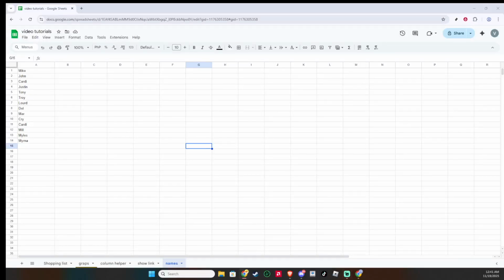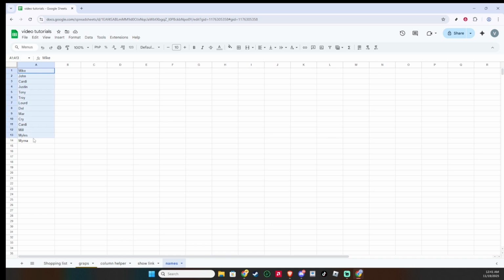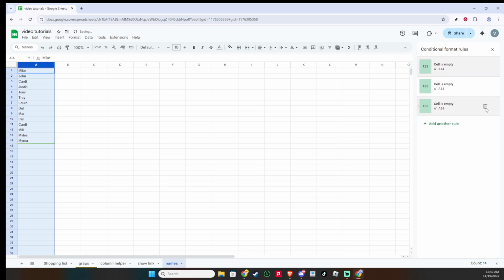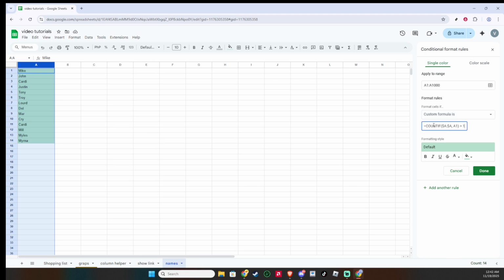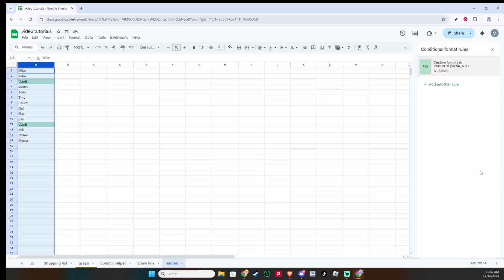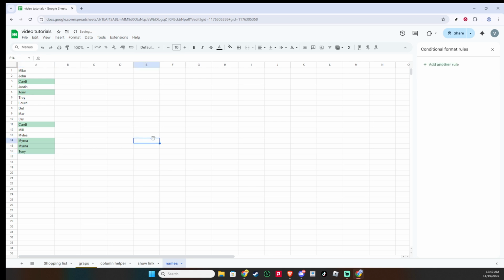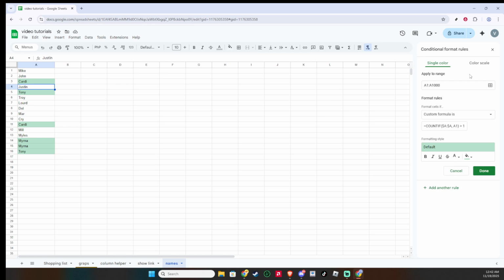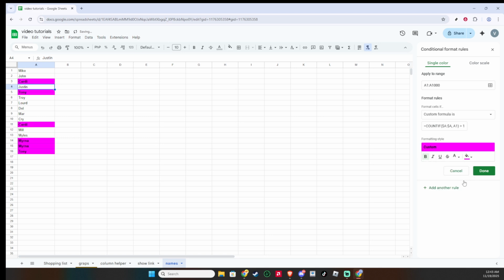How to Find Repeated Text in Google Sheets on Desktop [2026 Guide]